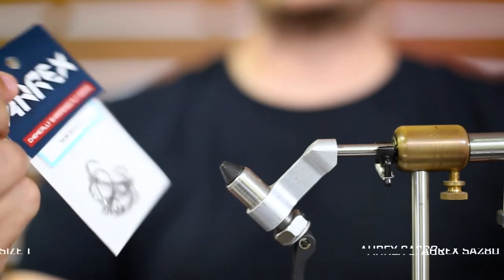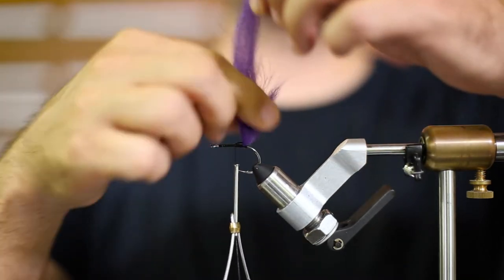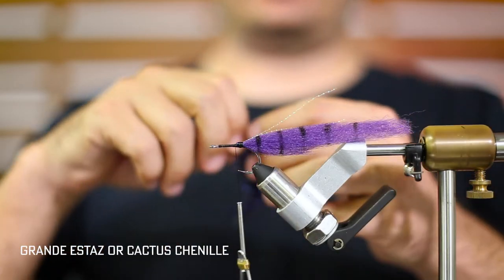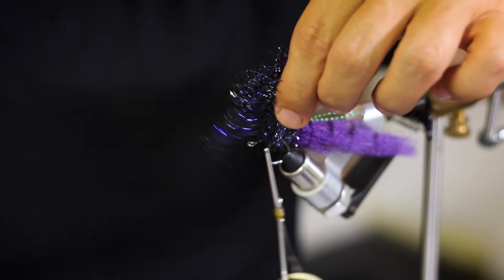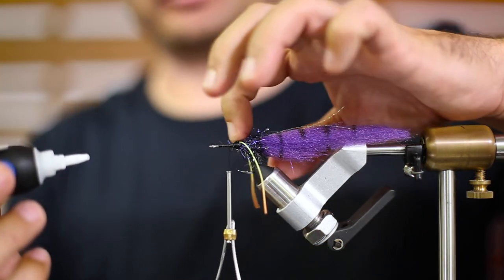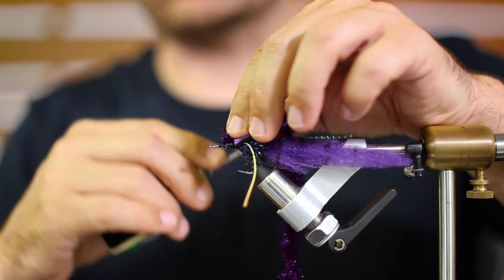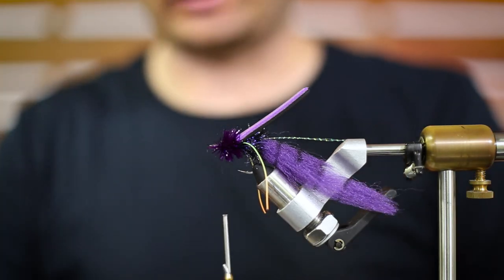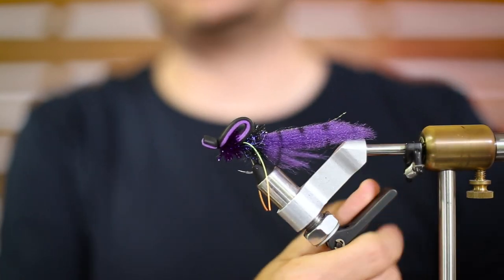Galactic Gurgler Topwater Fly Tying Tutorial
Who doesn't love a topwater eat? This fly works great for Tarpon, Snook, Speckled Trout, Redfish & Bass.

Shop Custom Flies and Fly Tying Materials at SpaceCoastFlies.com